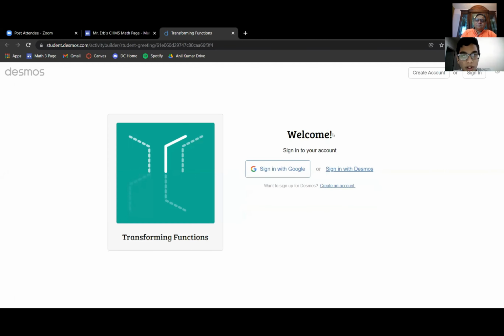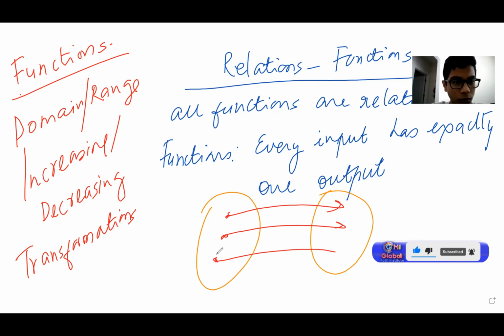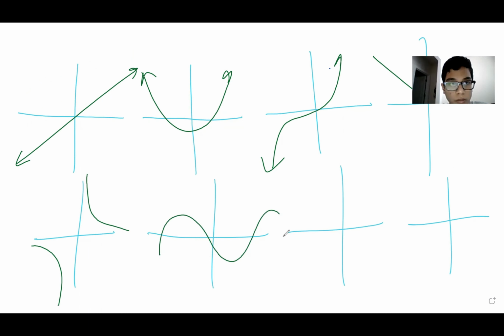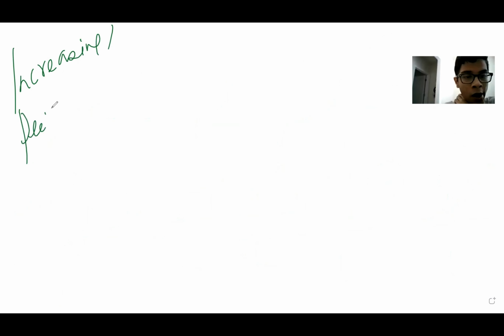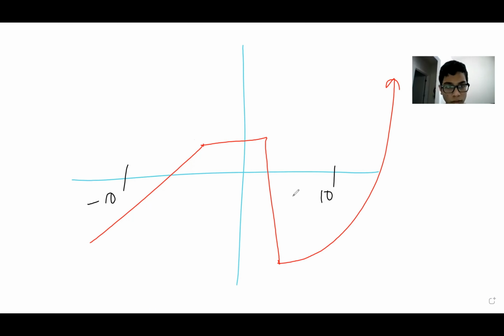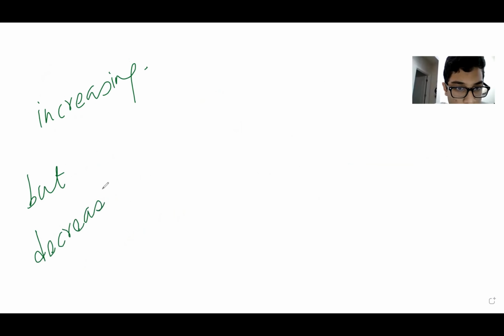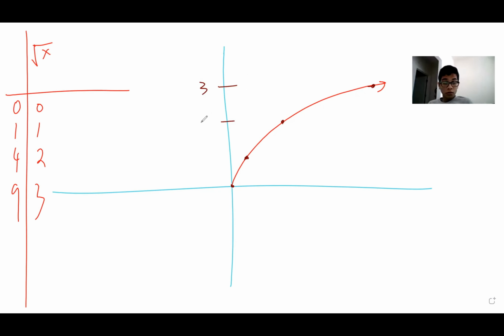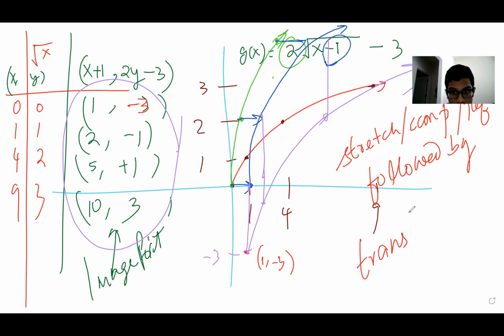Function Characteristics Math 3 NC Increasing Decreasing Interval Transformation Domain Range